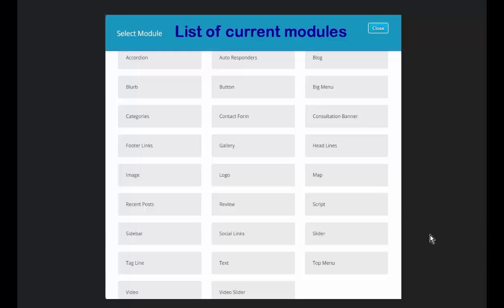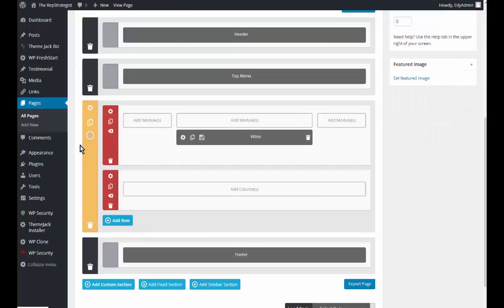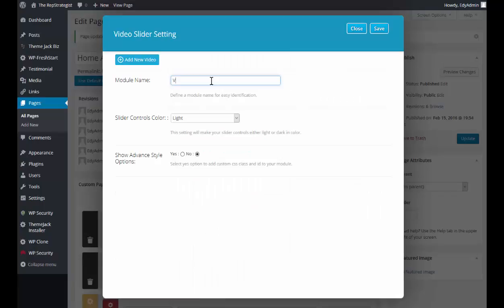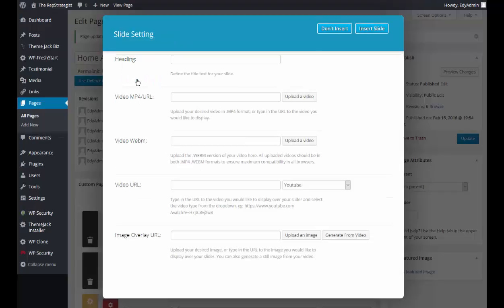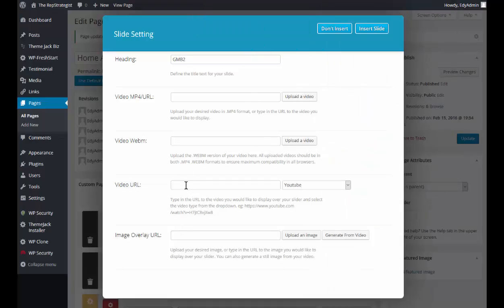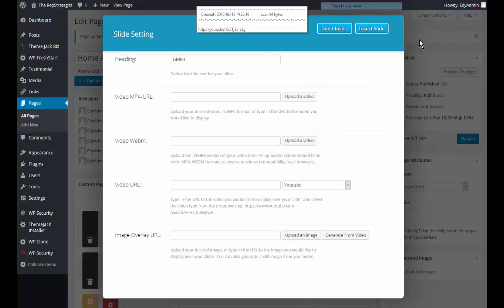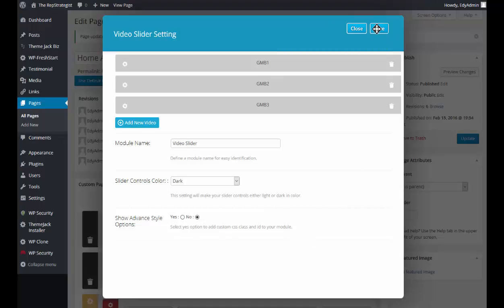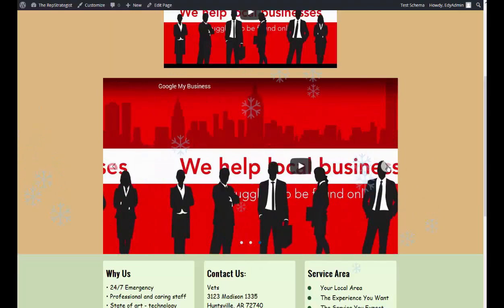Module 26 - Video Slider